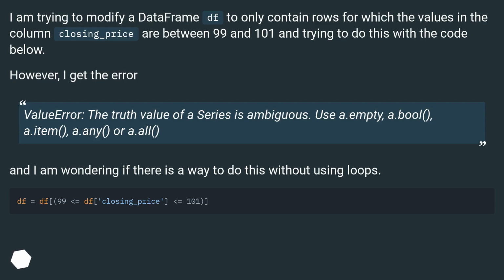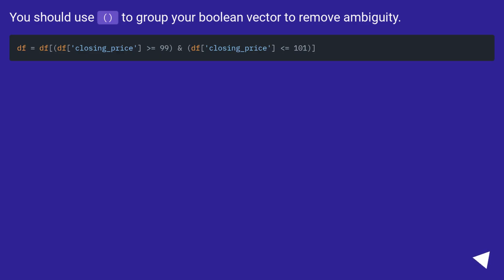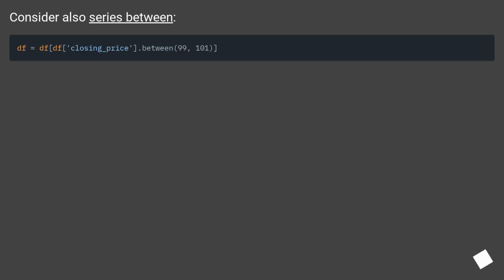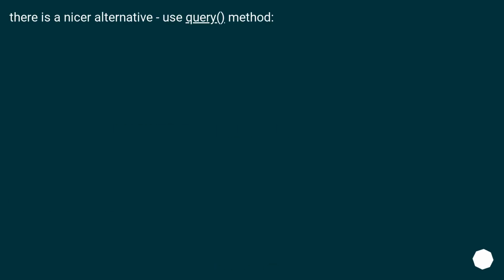How to select rows in a DataFrame between two values, in Python Pandas?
Chapters
00:00 Question
00:45 Accepted answer (Score 166)
01:00 Answer 2 (Score 323)
01:14 Answer 3 (Score 34)
02:21 Answer 4 (Score 10)
02:36 Thank you